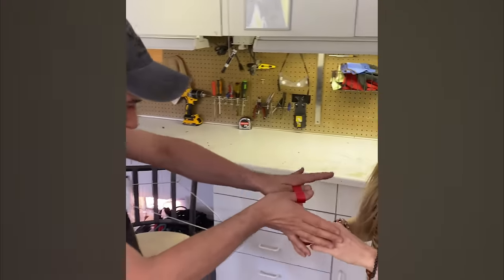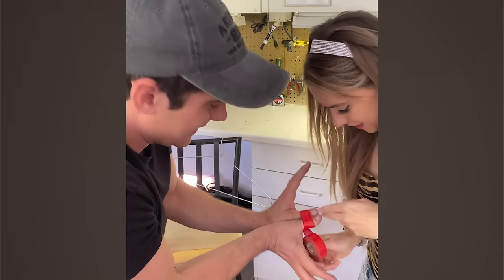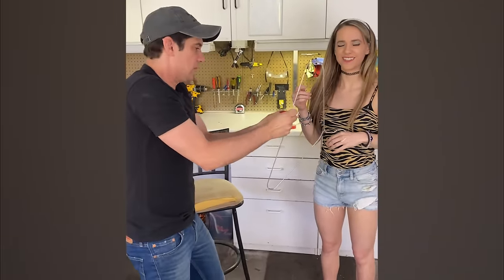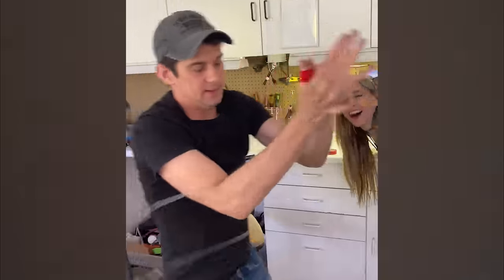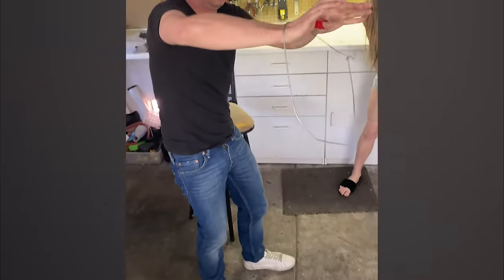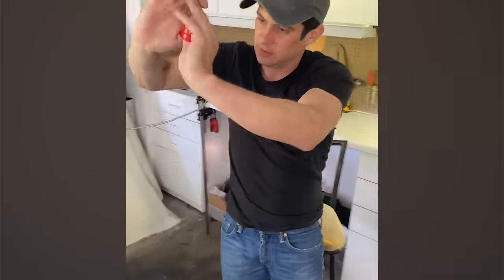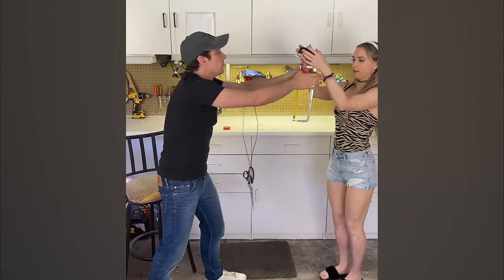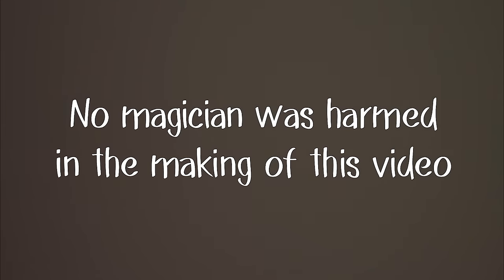Magic Gone Wrong!